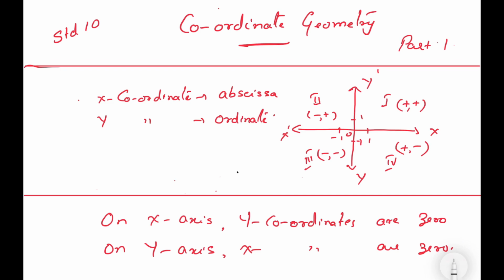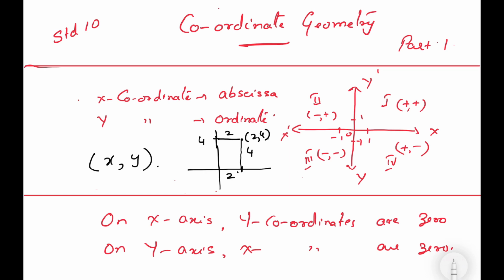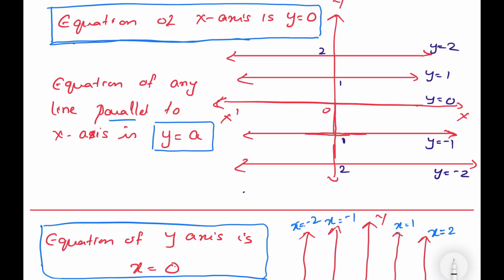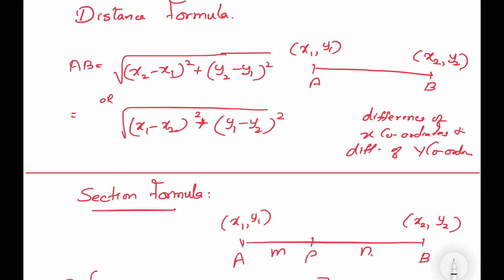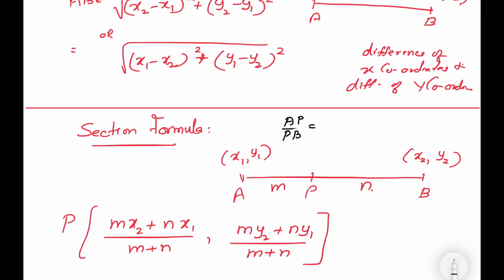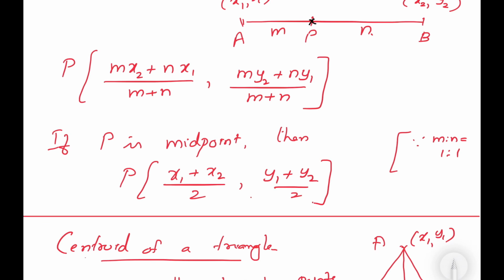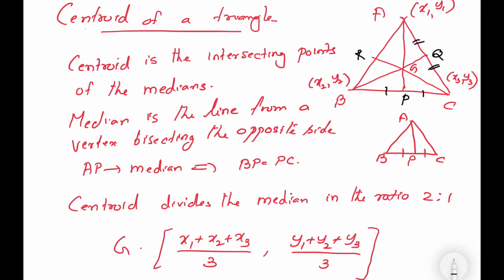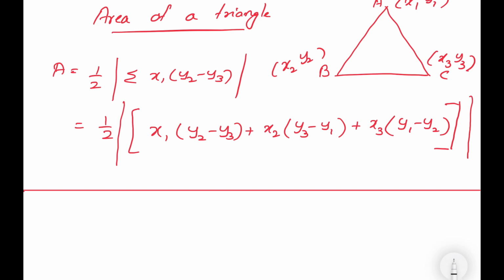Coordinate Geometry ~ Std 10~ CBSE ~ Part 1